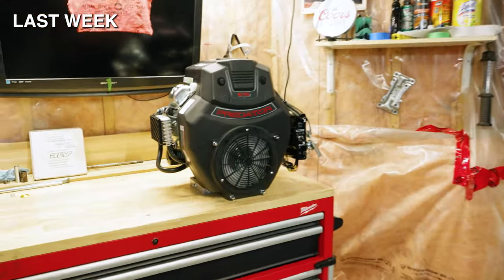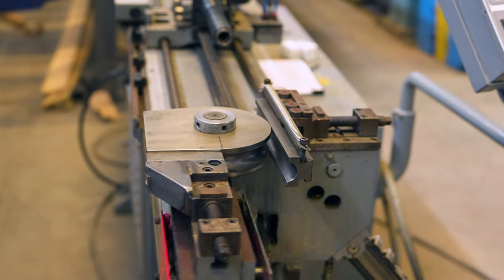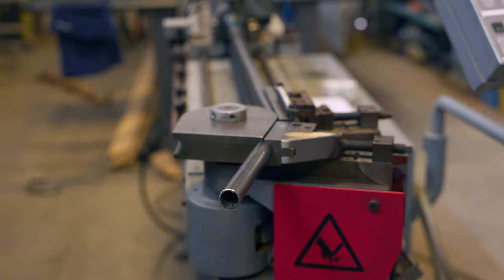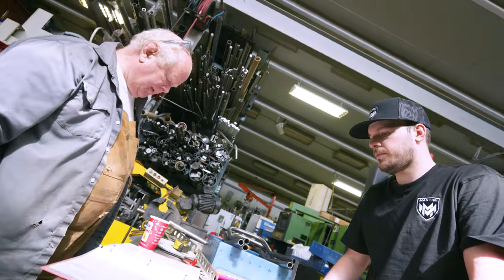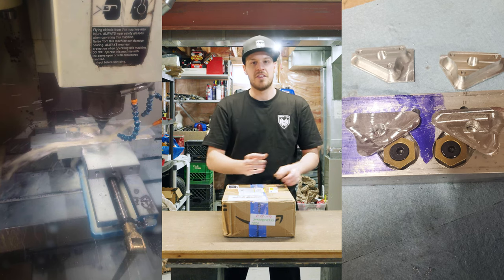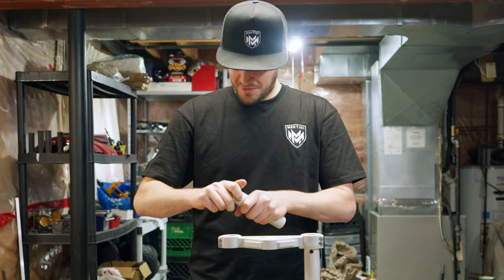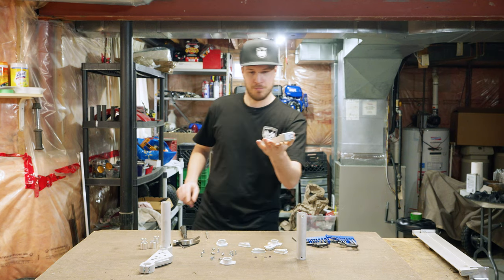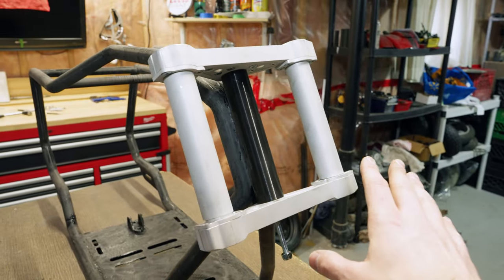Our Dream Mini Bike Starts To Take Form | MBK-1 Journey Ep.4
Welcome to the 4th vlog of the MBK-1 journey where we will be sharing the full process from prototype to launch for our new mini bike, the MBK-1.

In this episode we finally start building the first official prototype but we quickly hit a wall with the tube bender. Luckily we are able to keep moving forward after I receive a special package in the mail.